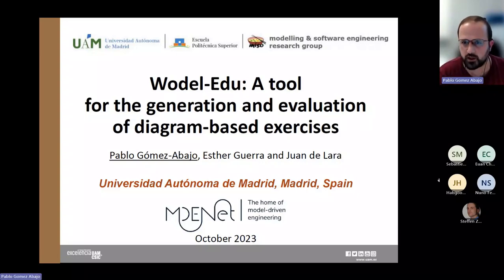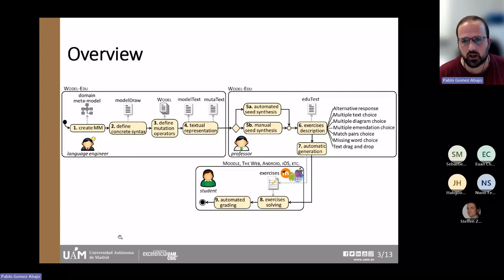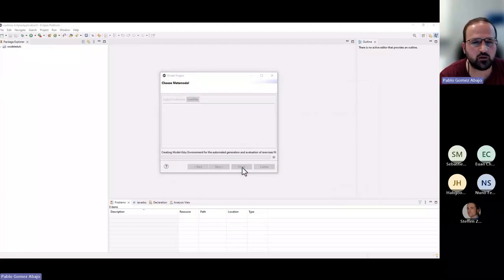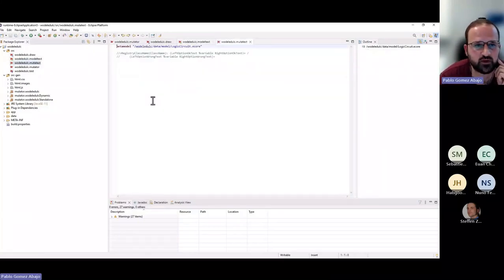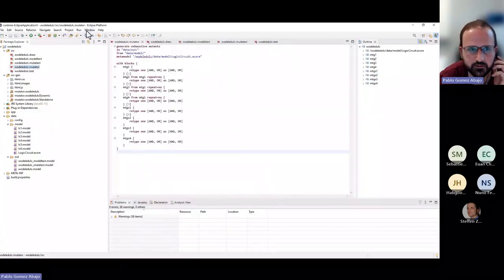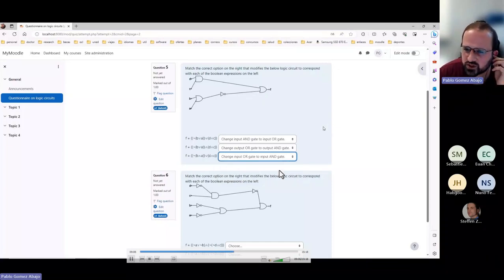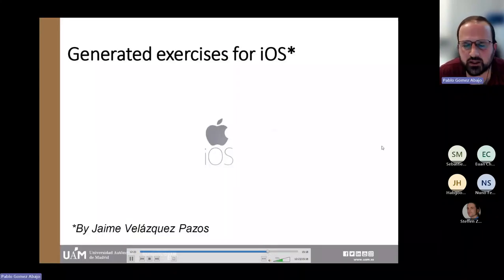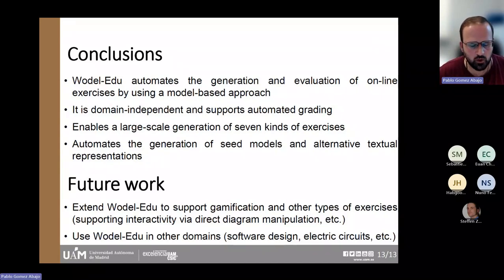Pablo Gómez-Abajo on Wodel-Edu: A tool for the generation and evaluation of diagram-based exercises